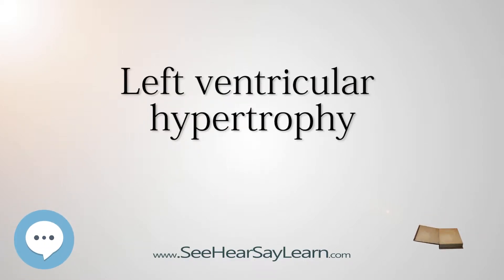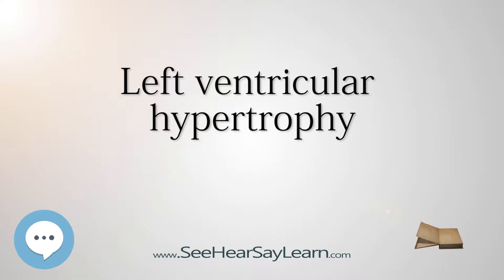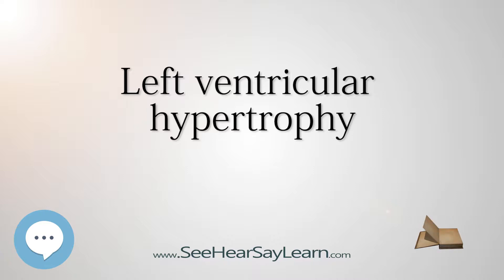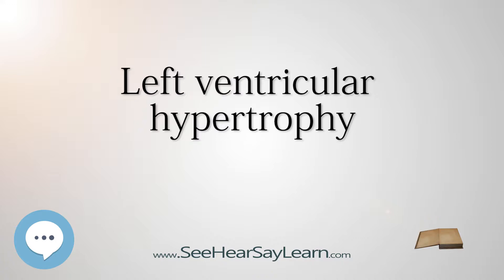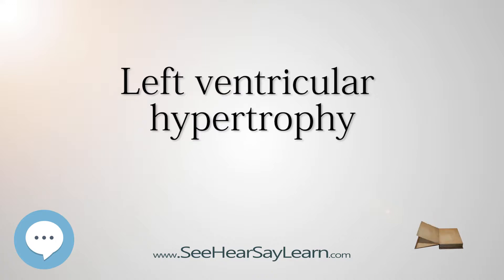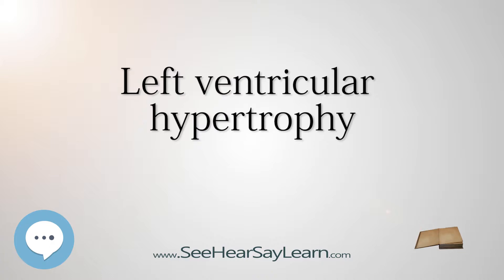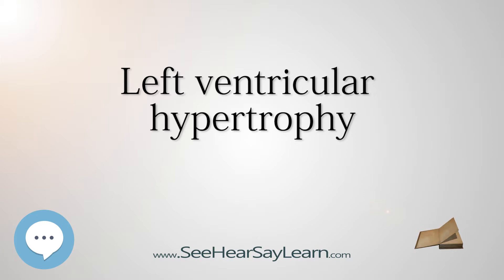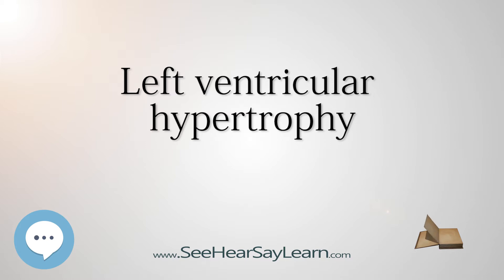Left ventricular hypertrophy - Human Heart and Cardiology ❤️❤️❤️🔊✅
This video is about "Left ventricular hypertrophy". This video series is something special. We're fully delving into all things everything and all things about the HUMAN HEART and CARDIOLOGY!!!

Left ventricular hypertrophy (LVH) is thickening of the heart muscle of the left ventricle of the heart, that is, left-sided ventricular hypertrophy.